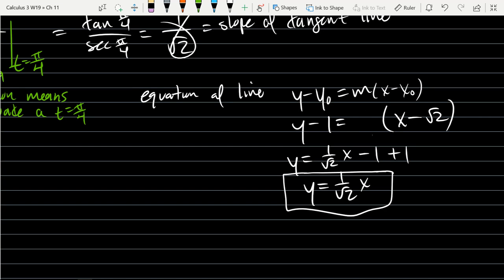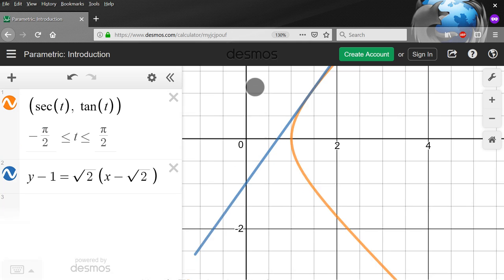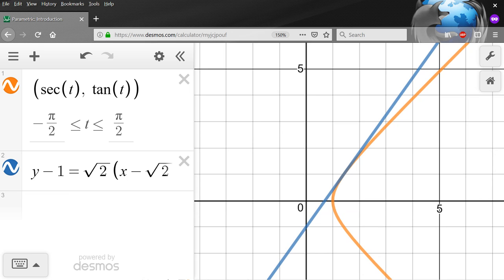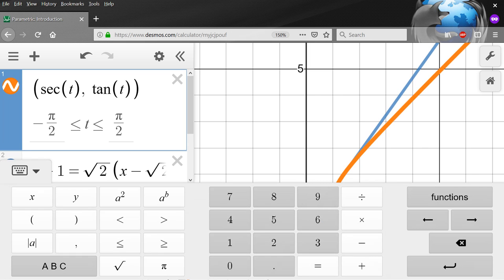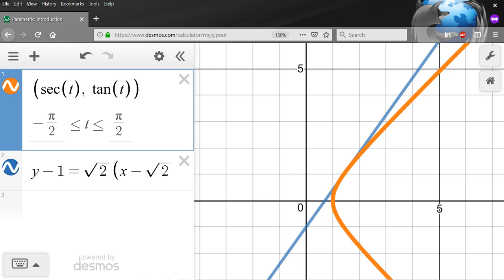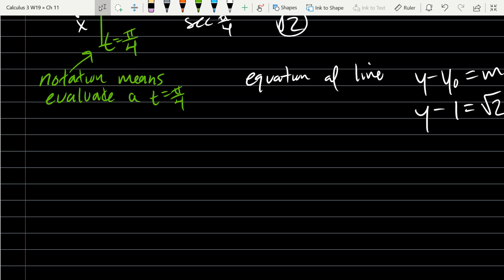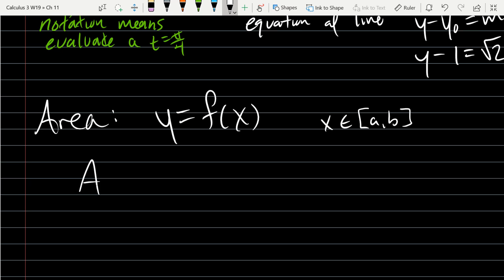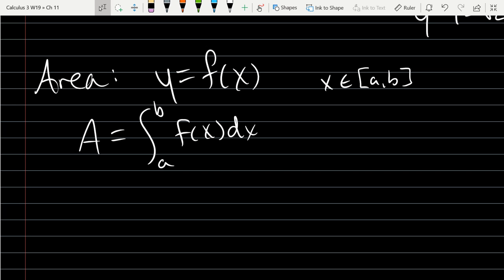Calculus 3 lecture 2019 01 09